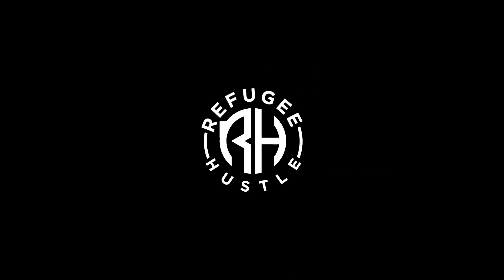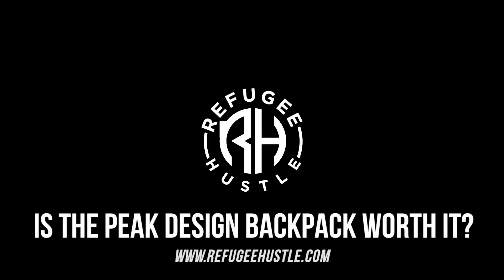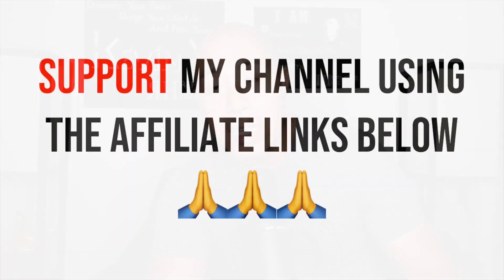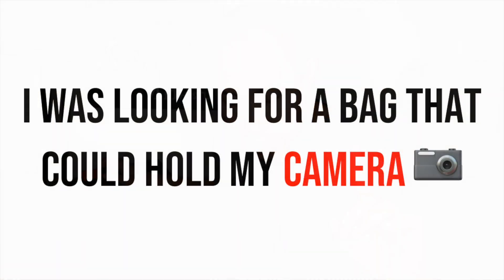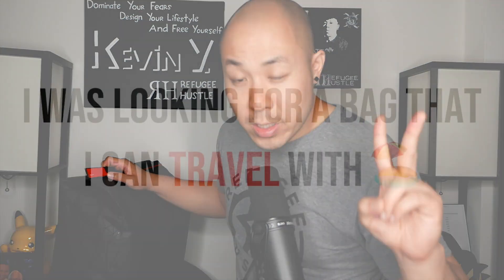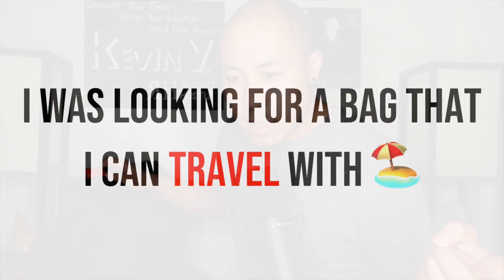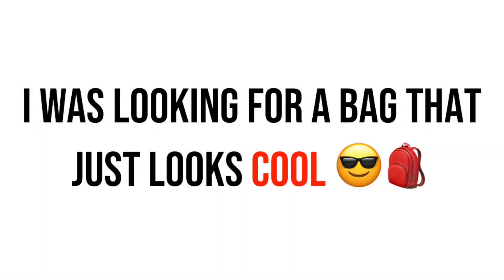Is The Peak Design Everyday Backpack (45L) Worth It?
Is the peak design backpack worth it?

In today's video I review the peak design everyday backpack black 45L and give my two cents on the bag.

By the way I would definitely get the bigger version.